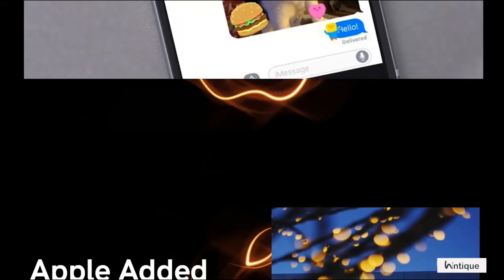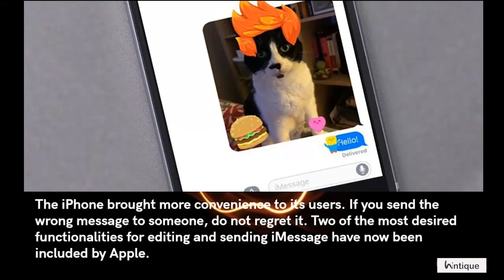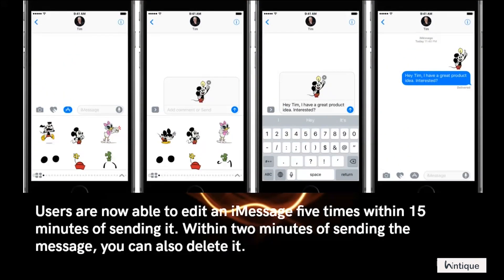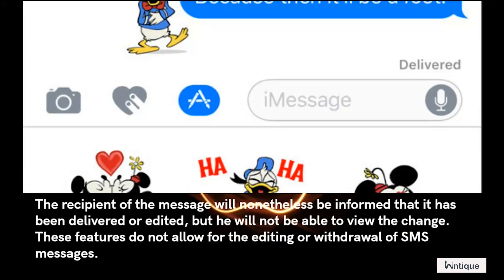Apple Added iMessage to the iPhone | Wintique.com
The iPhone brought more convenience to its users. If you send the wrong message to someone, do not regret it. Two of the most desired functionalities for editing and sending iMessage have now been included by Apple. With the release of iOS 16, Apple’s most recent operating system, earlier this week, users are now able to edit an iMessage five times within 15 minutes of sending it. Within two minutes of sending the message, you can also delete it.